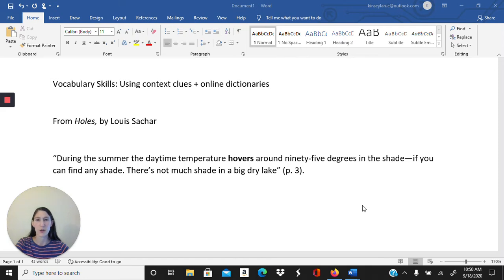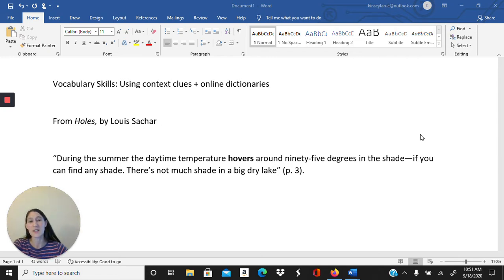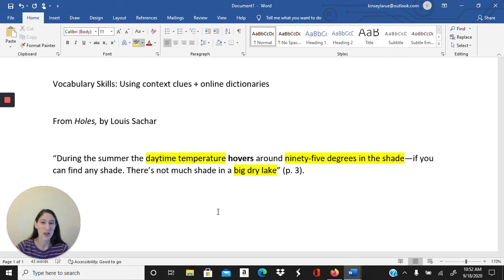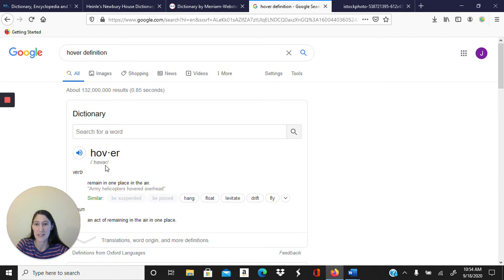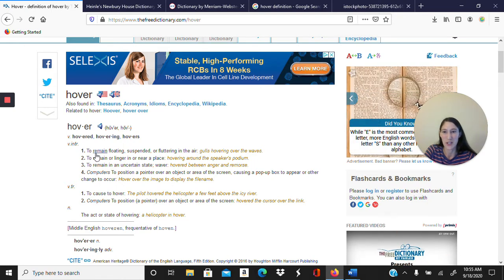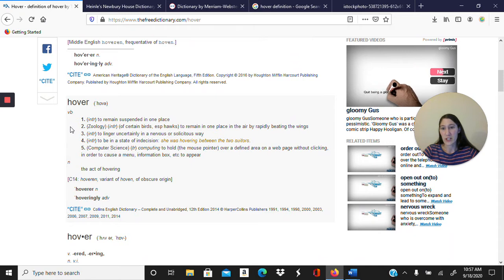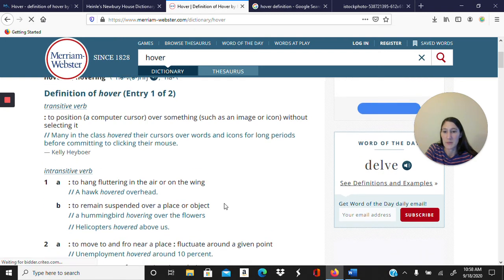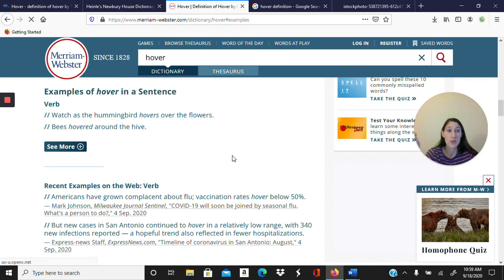Vocabulary Skills Context Clues + Online Dictionaries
This video provides an overview of how to use context clues while reading to make a smart guess about a word's meaning. The video also demonstrates how to use online dictionaries to gain a deeper understanding of a word and to be able to use the word in your own speaking and writing.